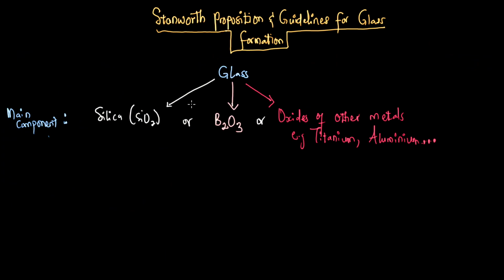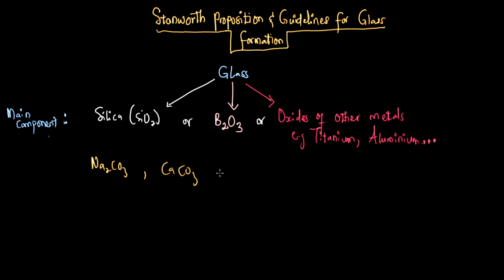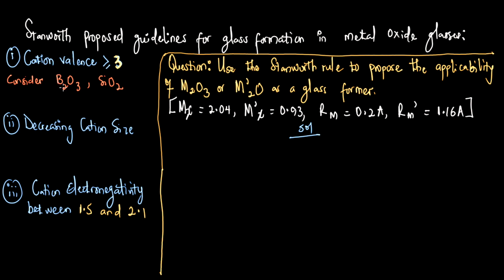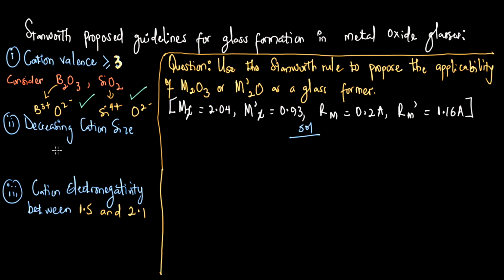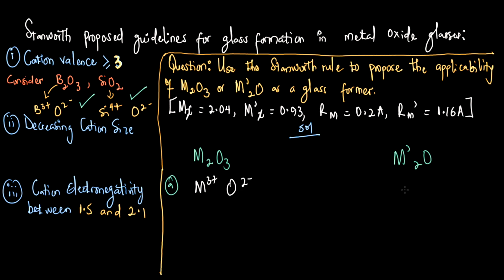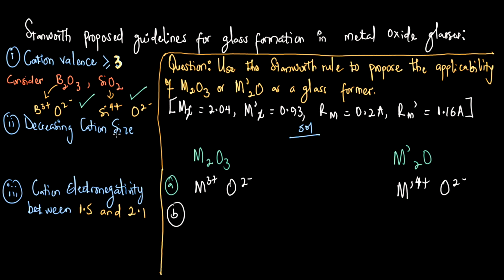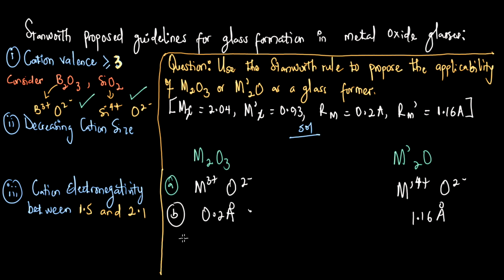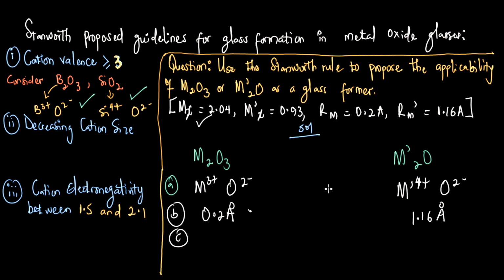Calculation: Stanworth Rules for Glass Formation